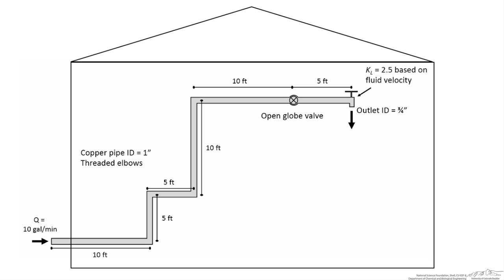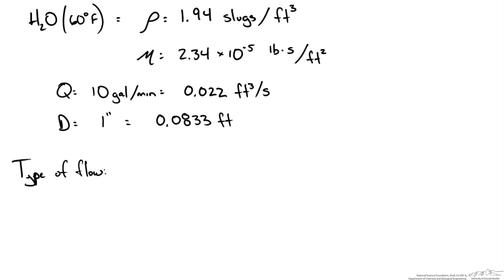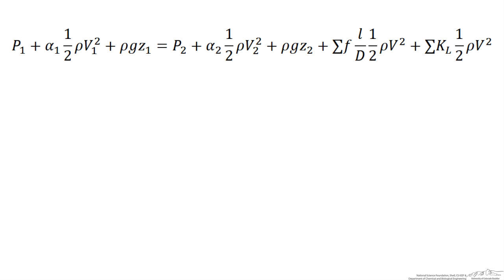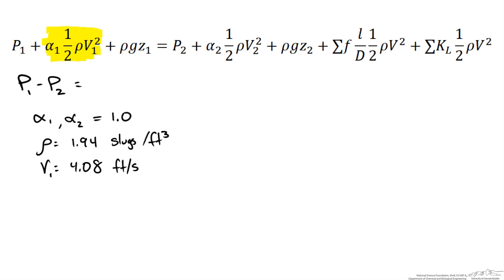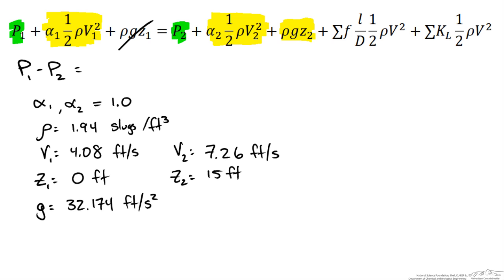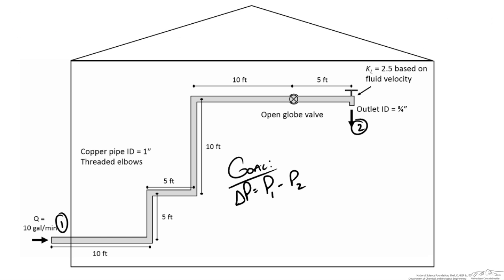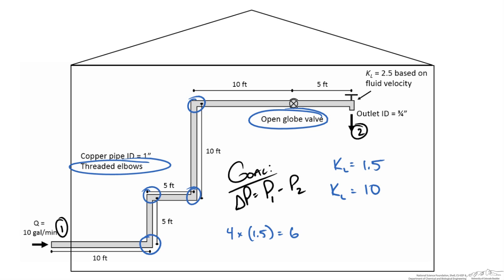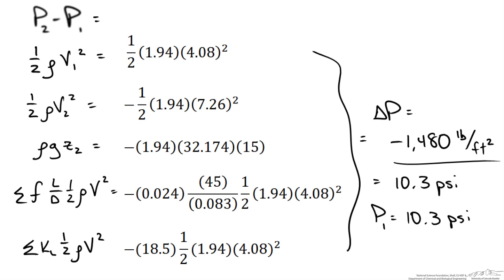Pressure Drop in Pipe with Losses (Determine Pressure Drop)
Determine the pressure drop in a pipe system using both major and minor losses. Made by faculty at the University of Colorado Boulder, Department of Chemical & Biological Engineering.